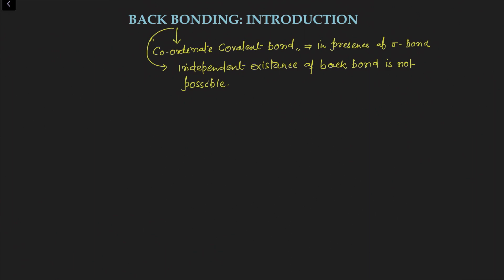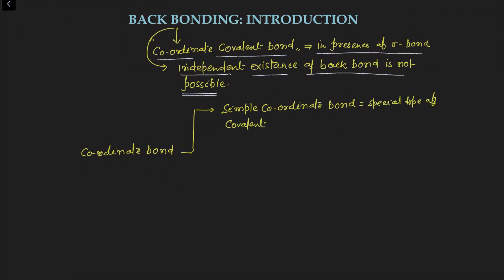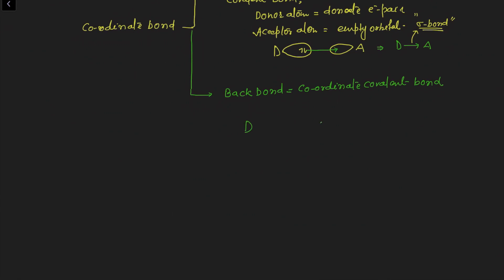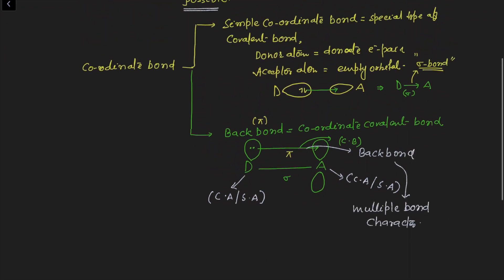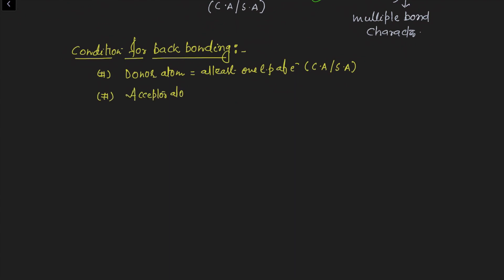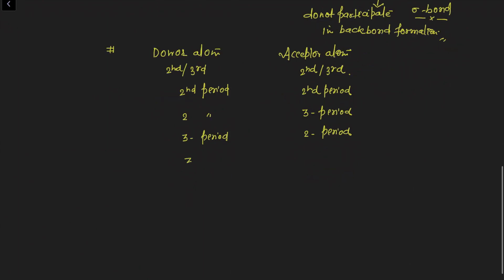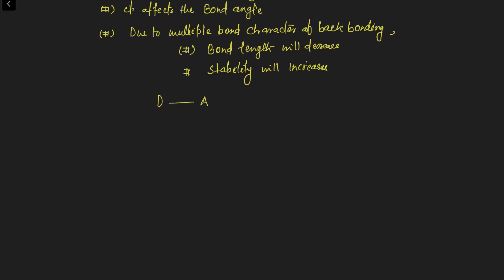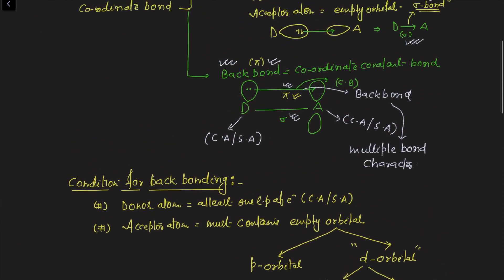L-6-Back Bonding in chemical Bonding| back bonding for class 11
0:00-4:17 -Introduction of Back Bonding
4:18-6:01-Condition for  back bonding
6:02-9:23- Consequences of Back Bonding.

Back bonding introduction:
This type of bonding occurs between atoms in a compound in which one atom has lone pair of electron and the other has vacant orbital placed adjacent to each other.
A compound with back bonding has pi-bonding character since it results after formation of sigma bond.
Back bonding allows the molecule to stable as it completes its octet.
Back bonding results in a decrease in bond length and increase in bond order.
Π back bonding:
In Π back bonding the electrons move from an atomic orbital on one atom to a π* anti-bonding orbital on another atom or ligand.
Such type of bonding is common in organometallic chemistry of transition metals which have multi-atomic ligands such as carbon monoxide, ethylene or the nitrosonium cation.
The electrons from the metal are used to bond to the ligand in order to release the metal from excess negative charge.
Ni(CO) and Zeise’s salt are compounds in which π back bonding occurs.